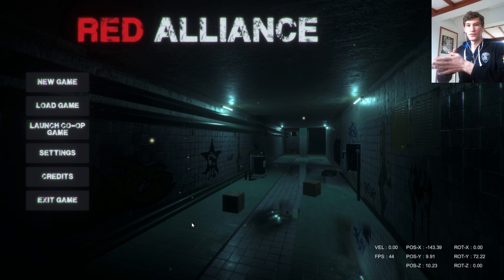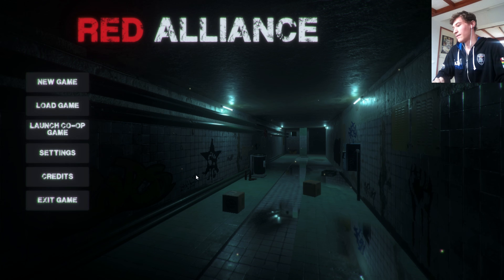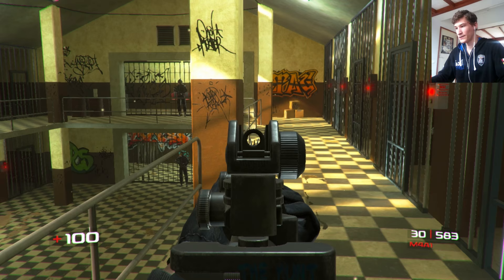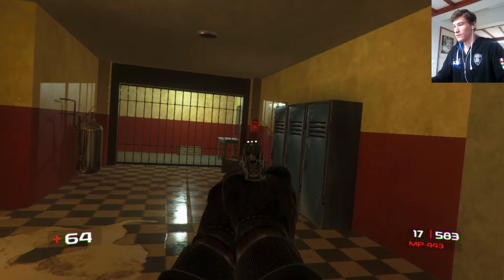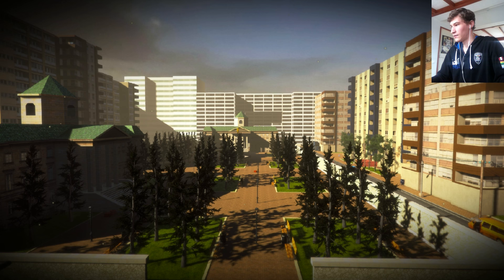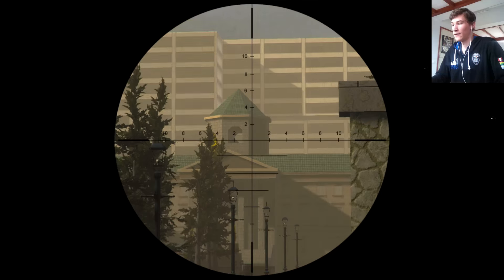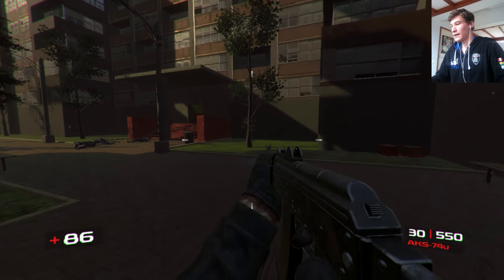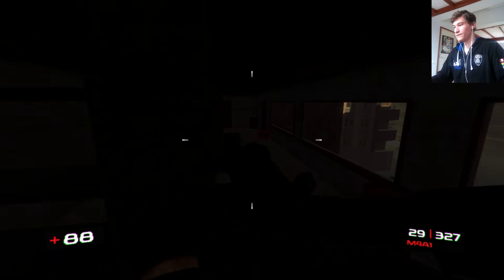[Red Alliance] [Unity 3D] FPS Game Update #66 + City Apartments Extension!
Red Alliance is released on Steam!

Red Alliance - Unity 3D - TheLegoAGAPOVbobafet (My name is Roman) - Update 66

To download go in to "Downloads" tab and download demo of 2015

[DnB] - Feint - We Won't Be Alone (feat. Laura Brehm) [Monstercat Release]